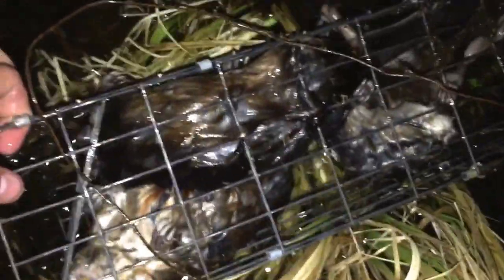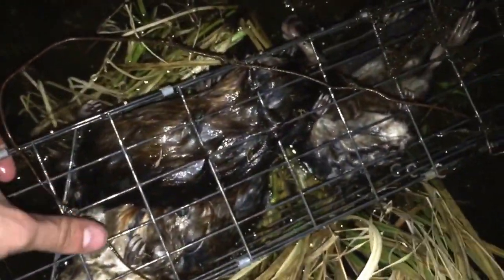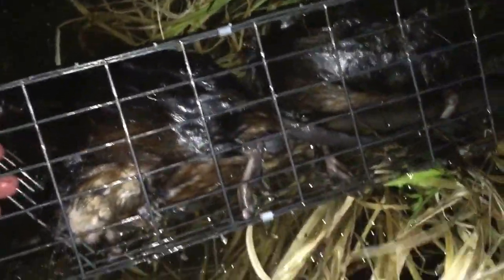Muskrats in a Colony Trap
Short video of some spring rats caught in a colony trap in a run leading to their hut.